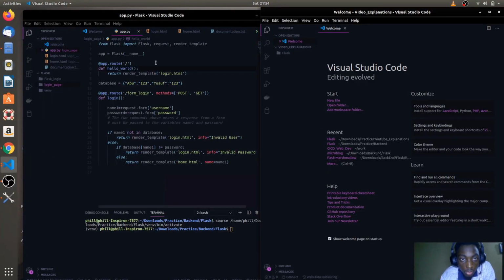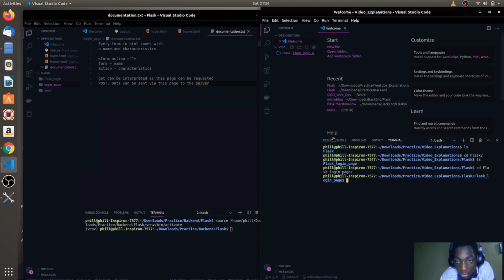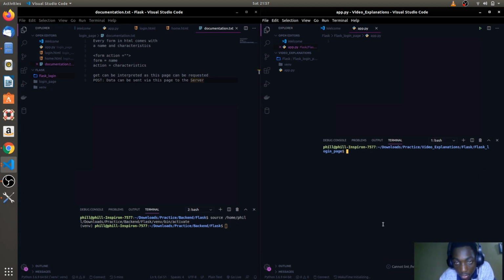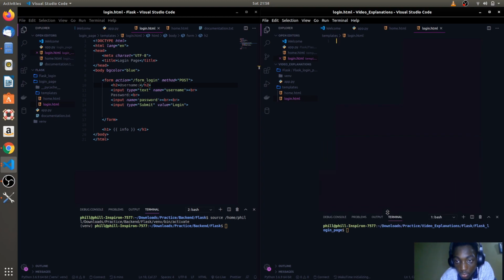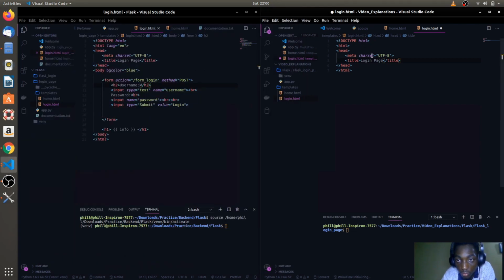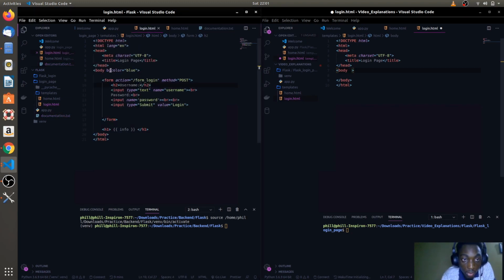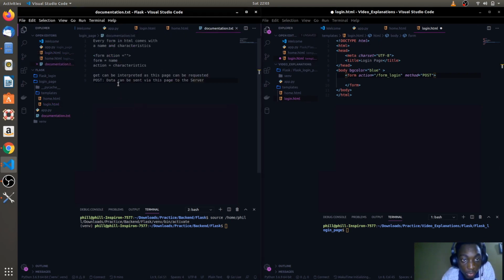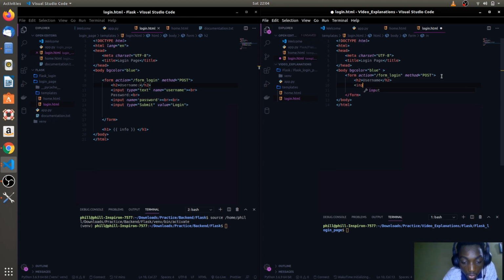Mini Project: Login Page with Flask (Beginner Friendly) 1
A beginner friendly video on Back end development with Flask starting with the fundamentals

A project walkthrough video, giving explanations from my view and understanding of the concepts involved.

Learning the fundamentals and building a mini project with it.

End Goal: Build a functioning Login page and having proper understanding of how it works.